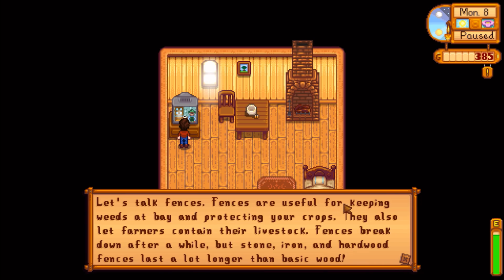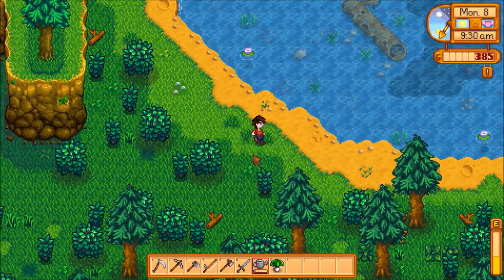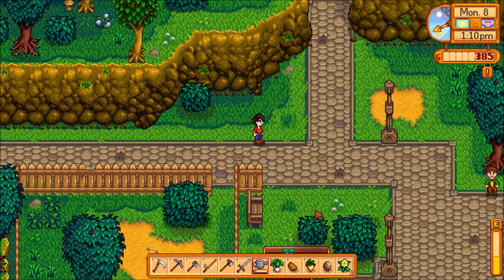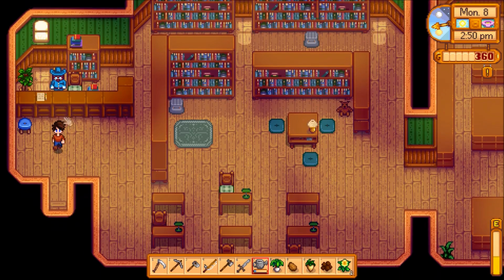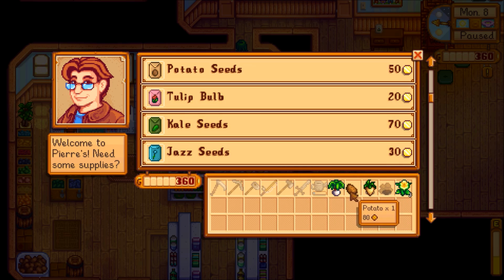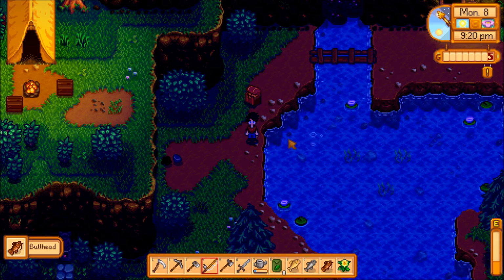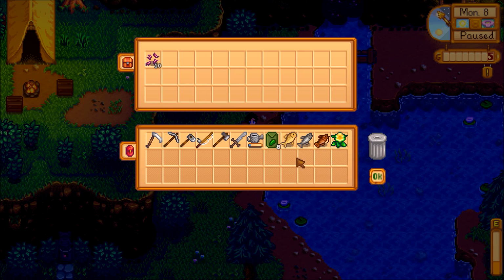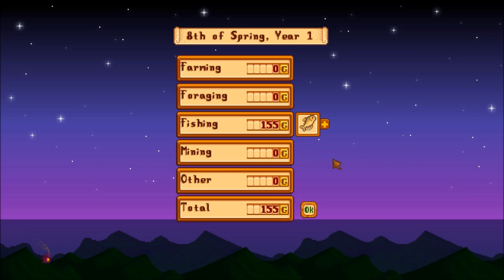Stardew Valley Ep#8: Dandelirium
With dandelions now eluding Bentham in multiple planes of existence, he visits the general store to acquire some new seeds, and spends the evening working on his fishing skills in the mountains.